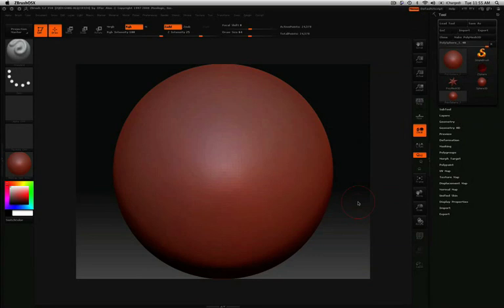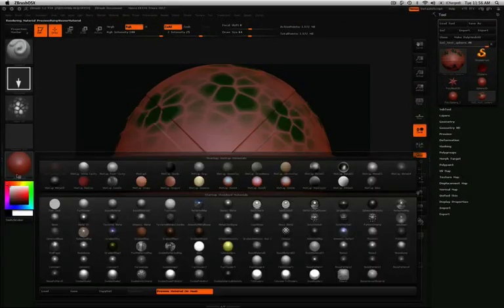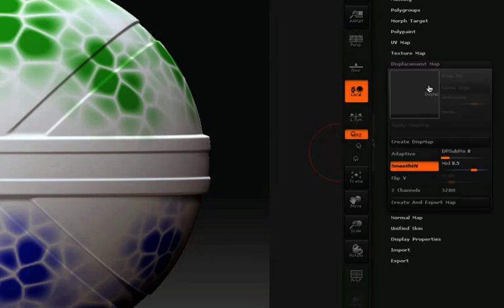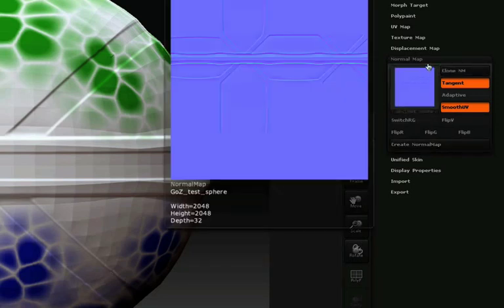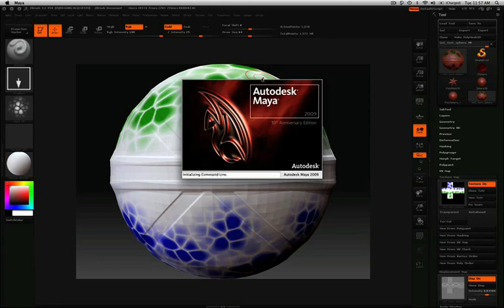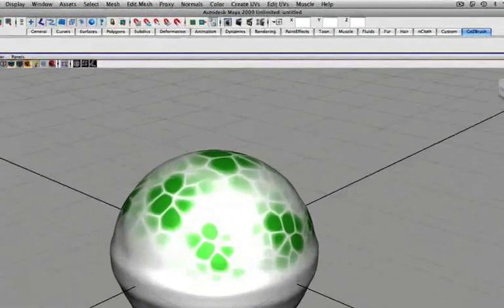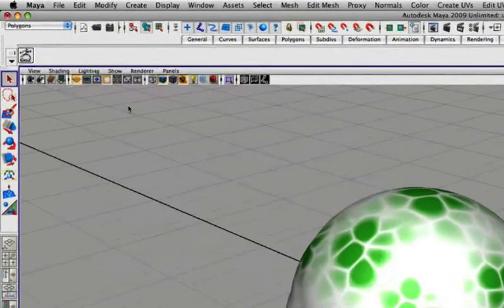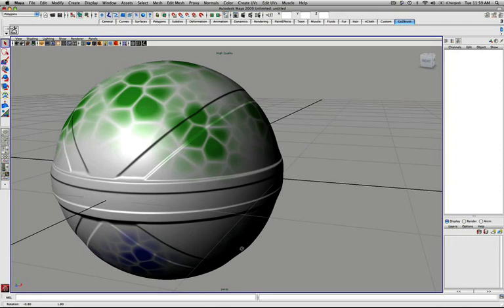GoZBrush - Setup for Maya.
ZBrush Tutorial | GoZBrush - Setup for Maya.
How to set up GoZ for use with Maya.